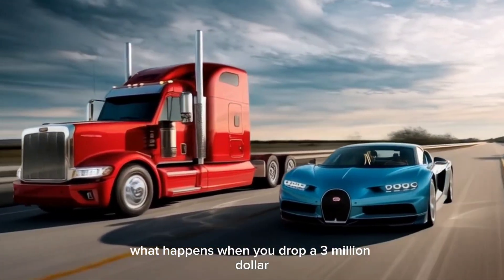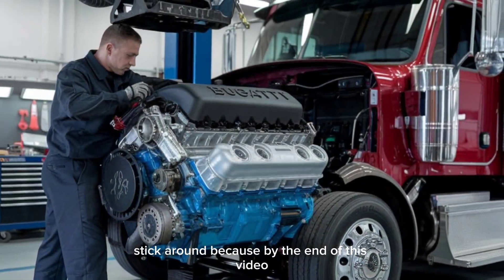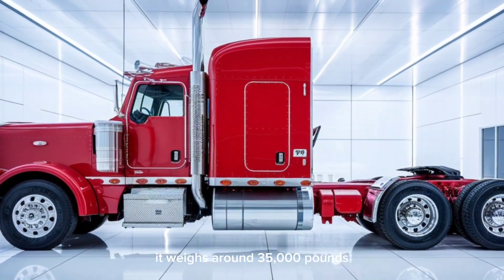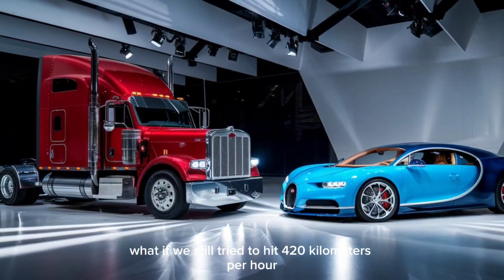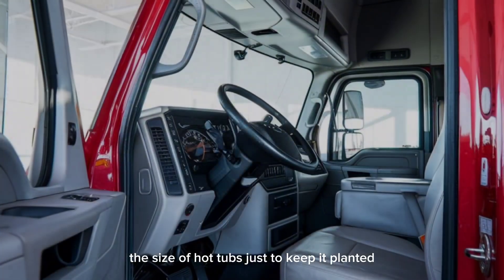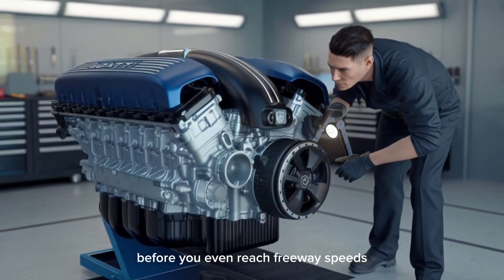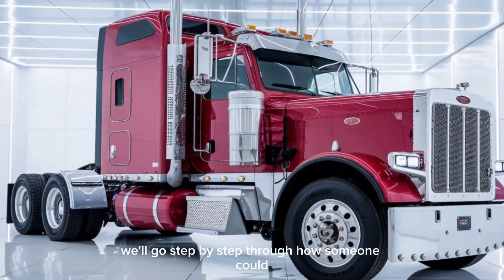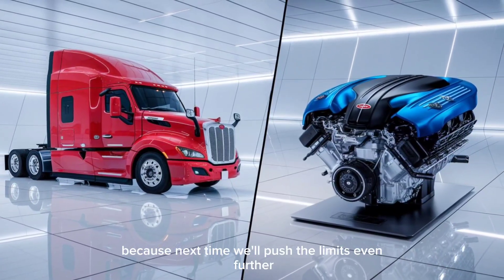"Bugatti W16 Engine Swapped Into a Semi Truck?! | Peterbilt 579 Hits 261 MPH in Unreal Speed Test"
Ever wondered what would happen if you swapped a $3 million Bugatti Chiron W16 engine into a 35,000-pound Peterbilt 579 semi truck? In this jaw-dropping video, we explore one of the wildest automotive “what ifs” — could a semi truck really hit 420 km/h (261 mph) with a hypercar heart? Dive deep into extreme engineering, power-to-weight ratios, aerodynamic disasters, and mind-blowing fuel consumption as we break down the real science behind this outrageous build. Whether you're into car mods, hypercar performance, or just love insane automotive ideas, this video is guaranteed to fuel your imagination.

Why watch?
Because this isn't just fantasy — it's a full-on breakdown of what it actually takes to push a truck to supercar speeds. Spoiler: it's a wild ride.